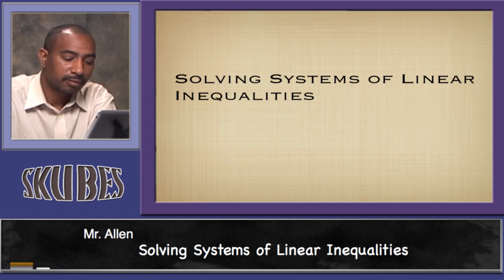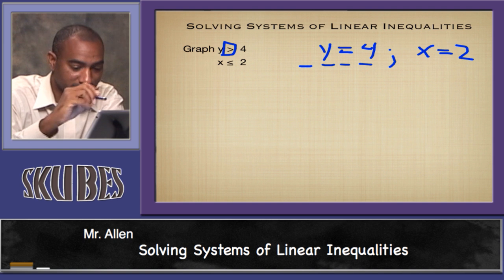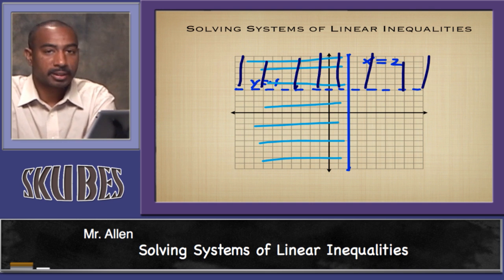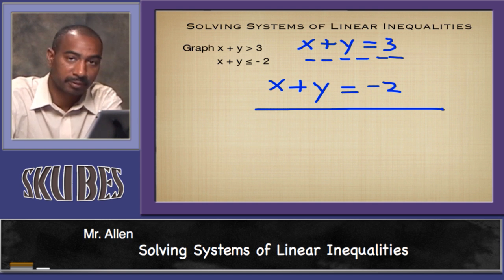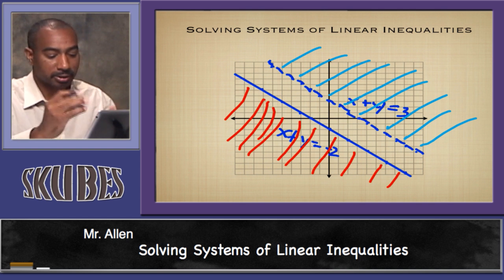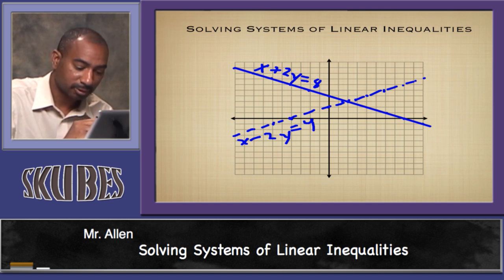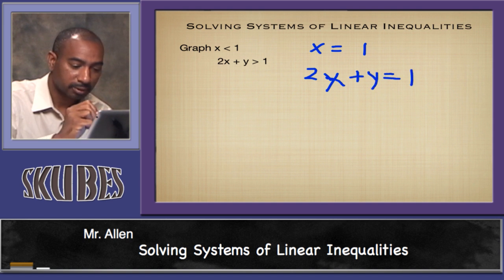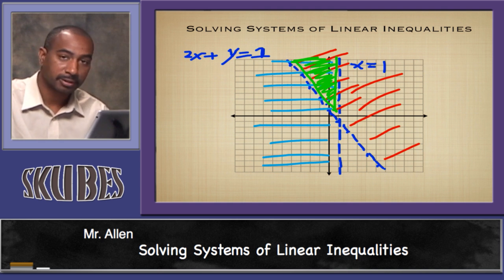Solving Systems of Linear Inequalities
A.REI.12
Graph the solutions to a linear inequality in two variables as a half-plane (excluding the boundary in the case of a strict inequality), and graph the solution set to a system of linear inequalities in two variables as the intersection of the corresponding half-planes.